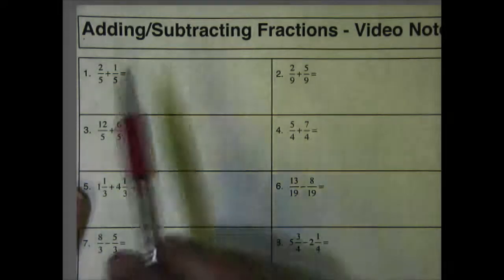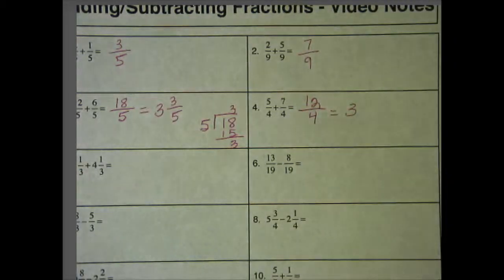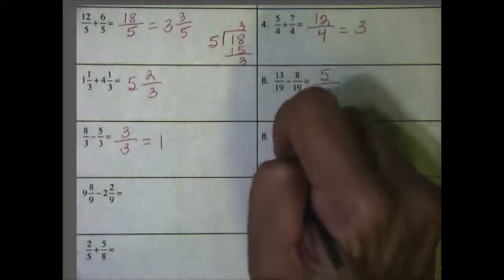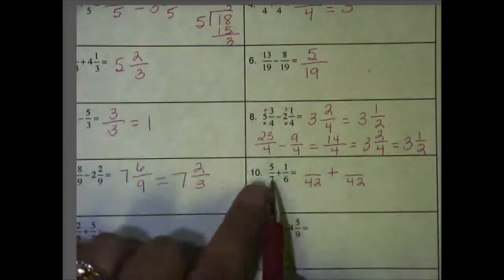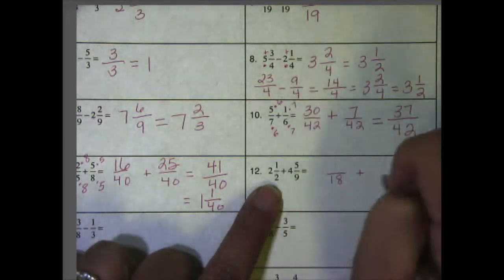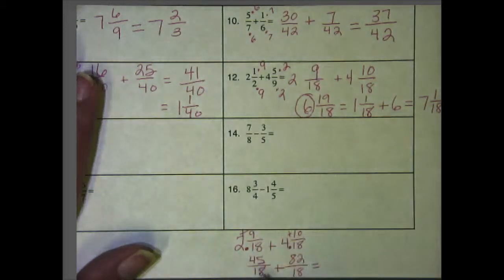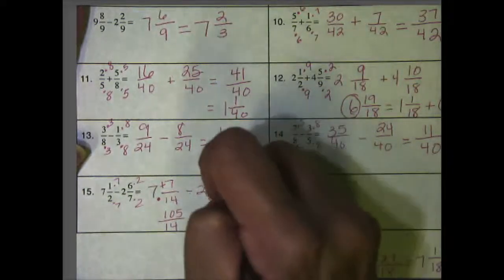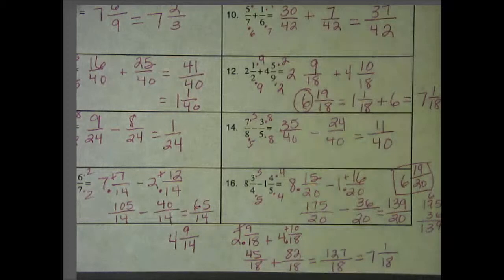0-3 Adding and Subtracting Fractions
0-3 Adding and Subtracting Fractions